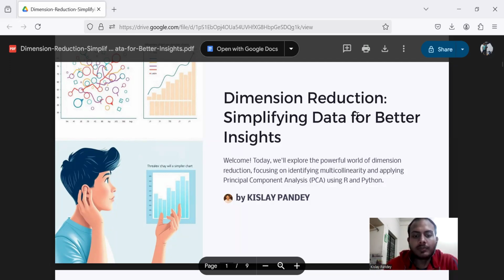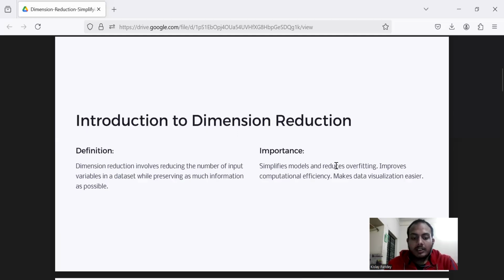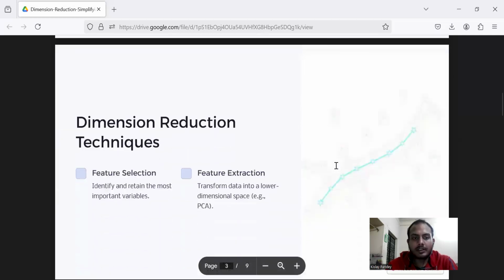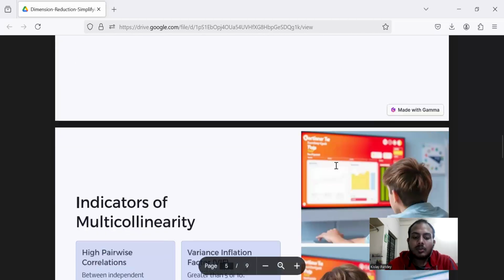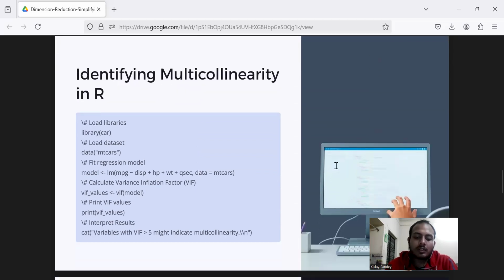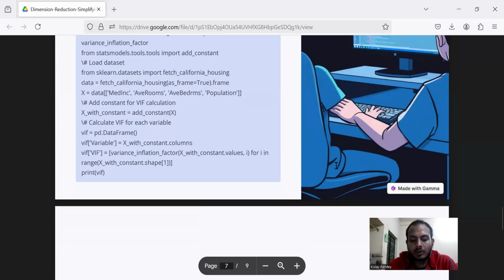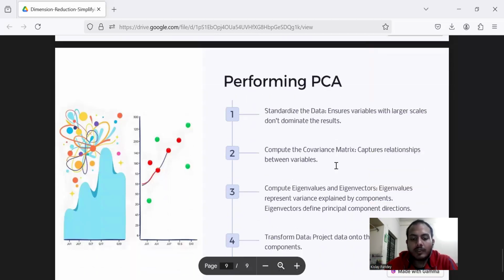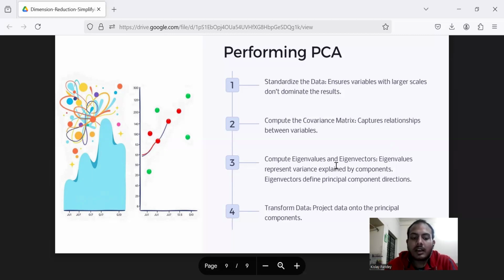DIMENSION REDUCTION DIMENSION REDUCTION | Data Science